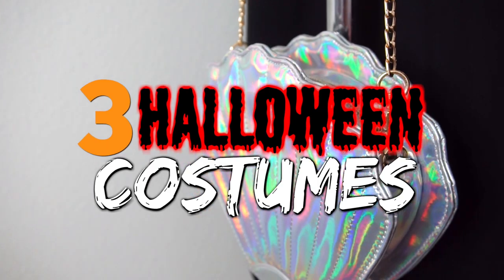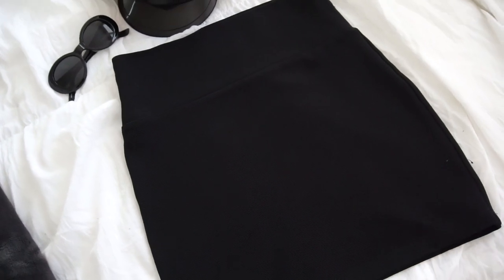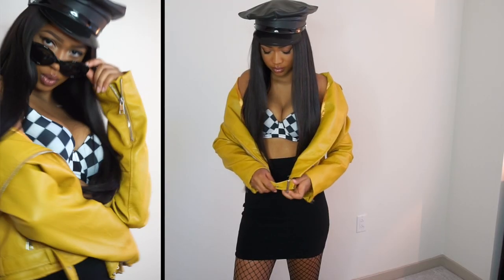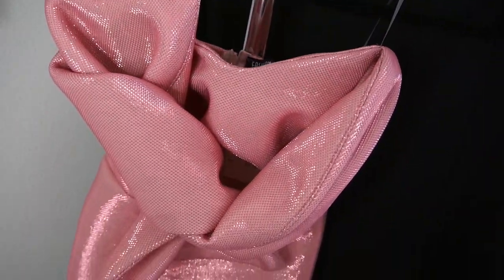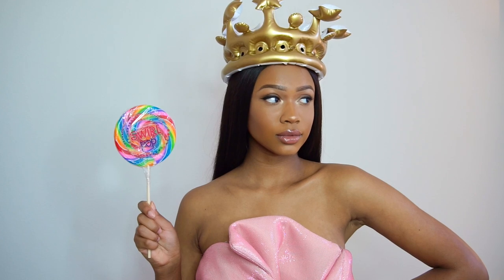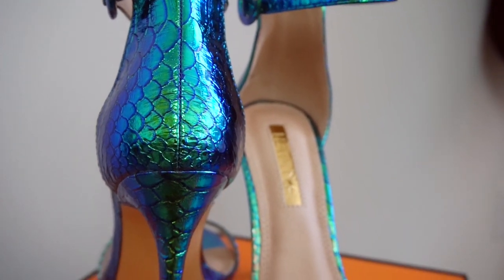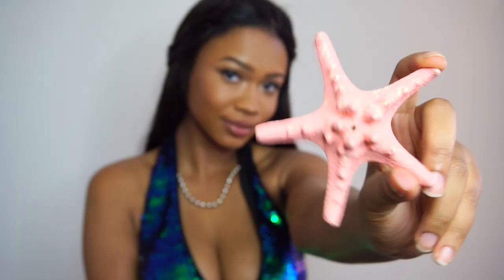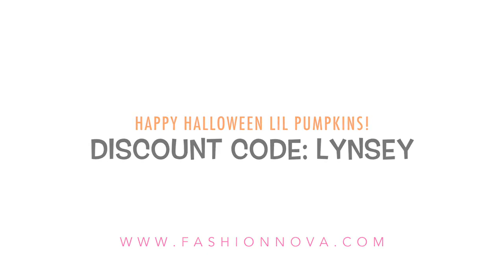LET'S GET SPOOKY! 3 EASY HALLOWEEN COSTUMES | FASHION NOVA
TIME TO GET SPOOKY!

Items/Sizes Worn: (Hang tight, coming soon!)